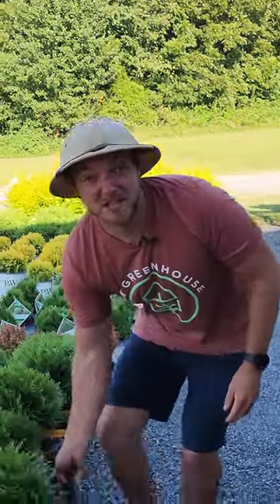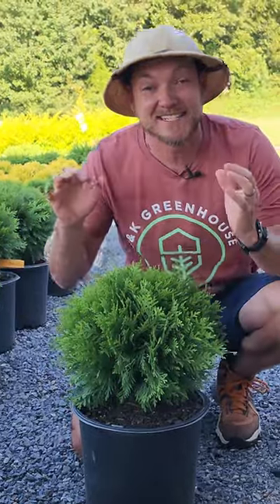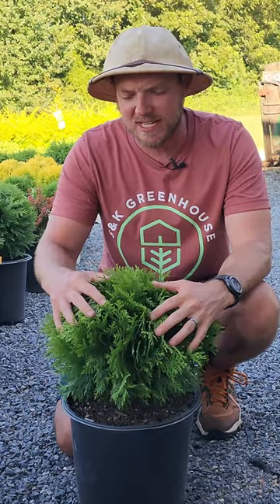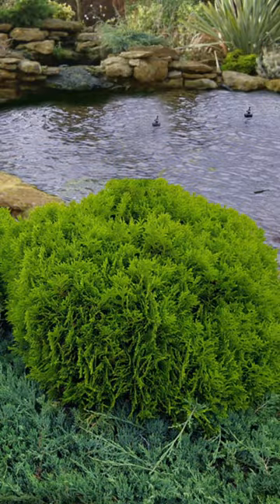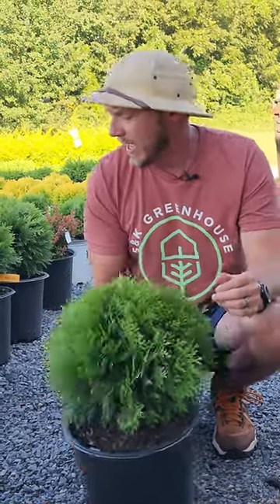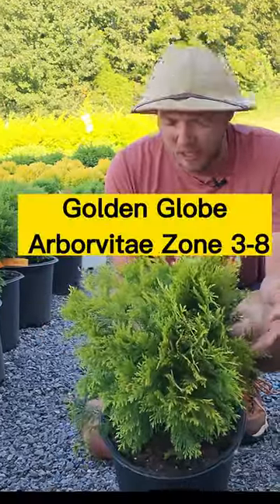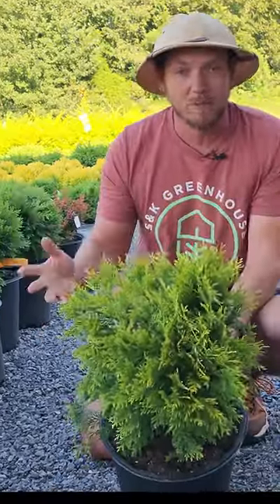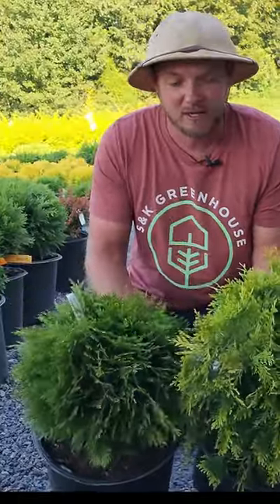Danica and Golden Globe Arborvitae are incredible, low maintenance shrubs!